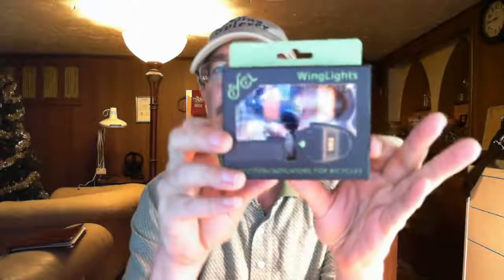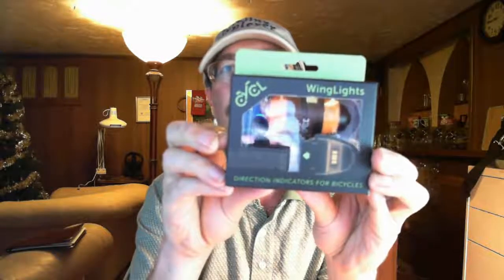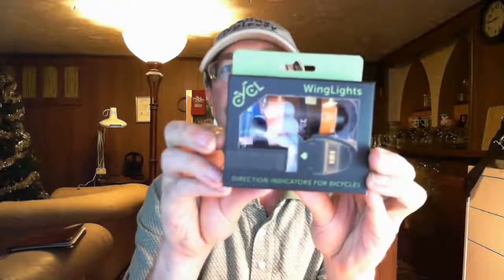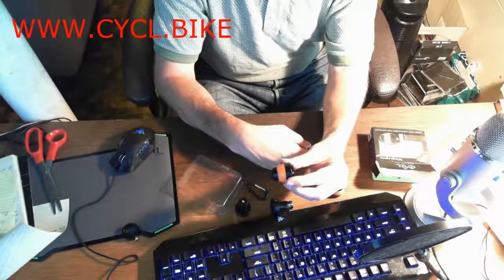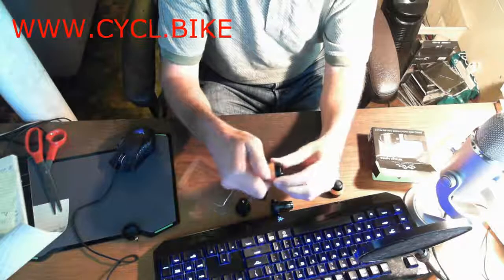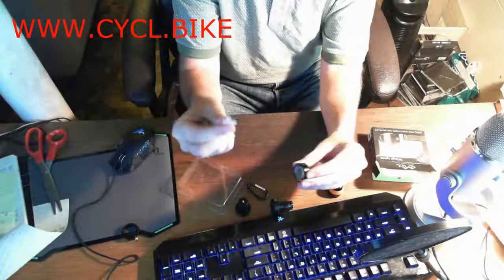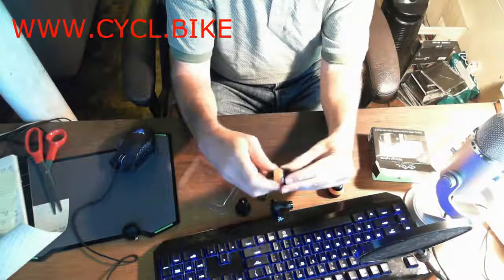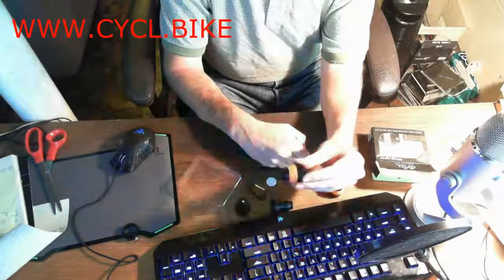Cycling - Winglights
Winglights are a great addition to any bike - check this out!